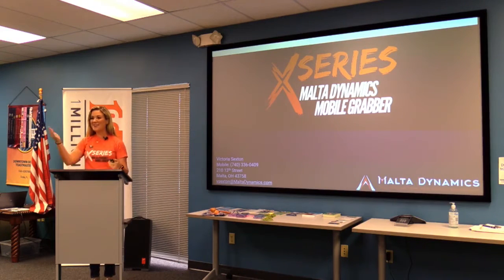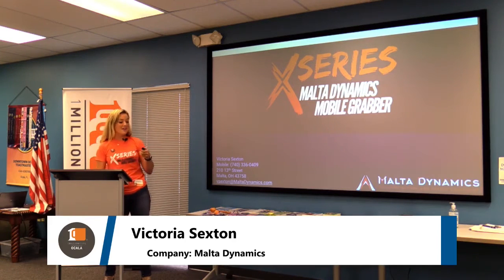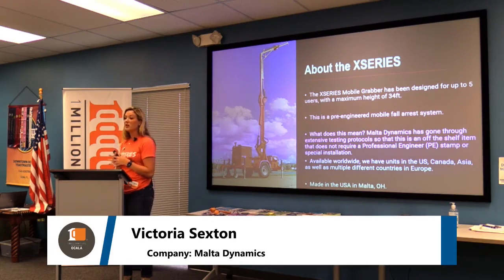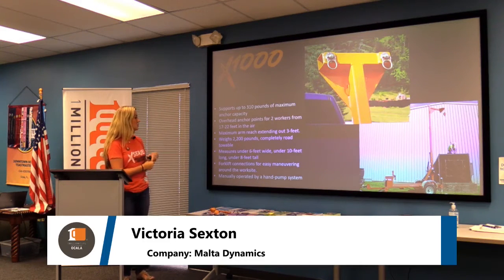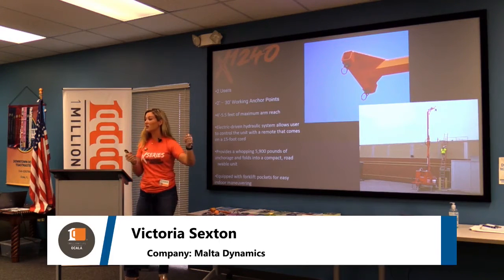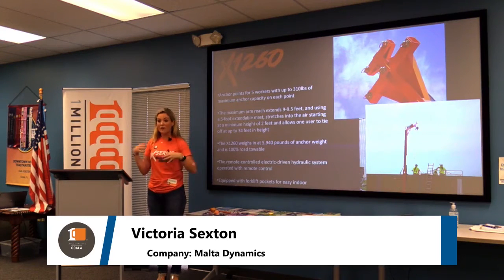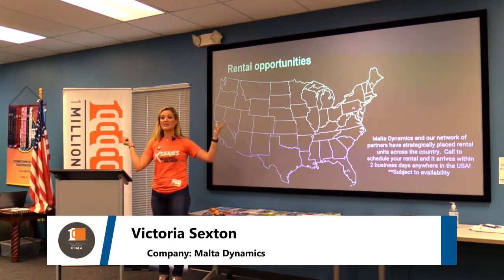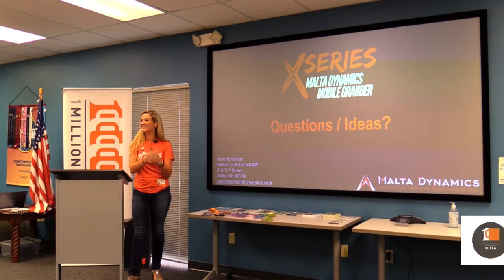Malta Dynamics - 1 Million Cups Ocala